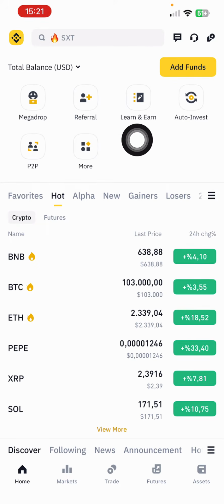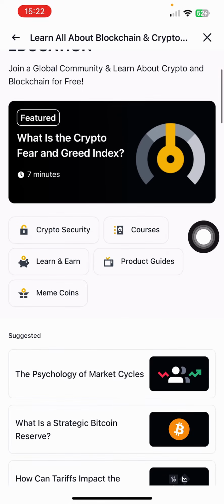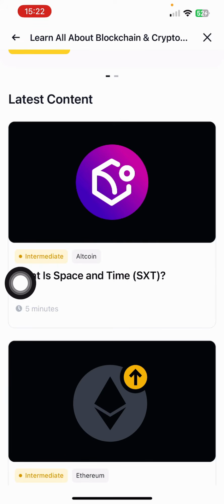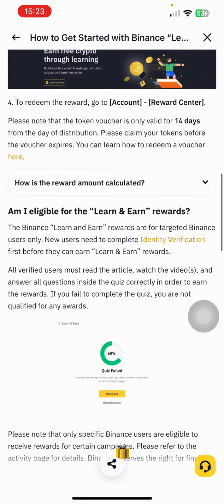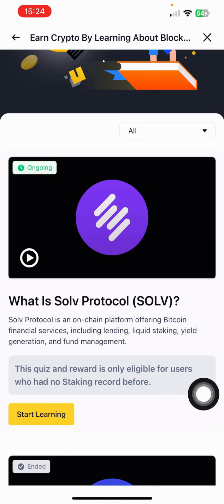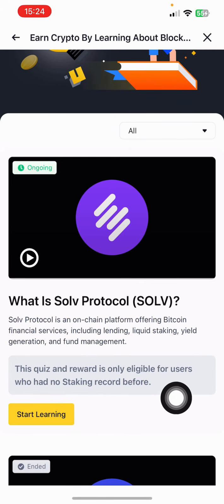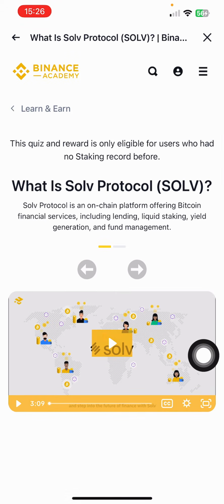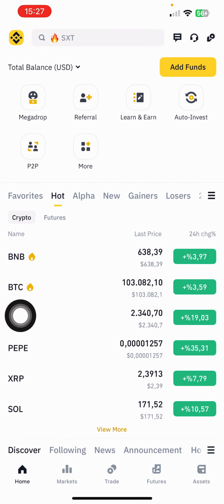How to EARN free cryptos on Binance as a Beginner